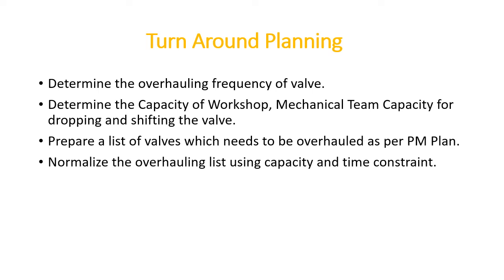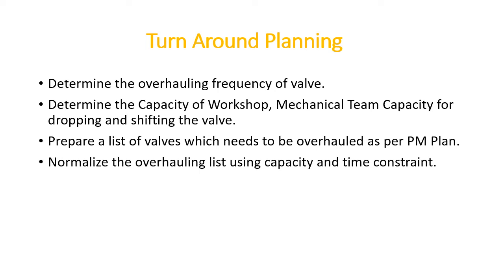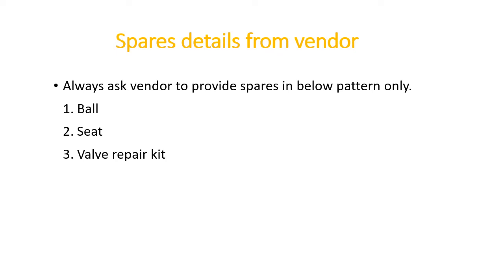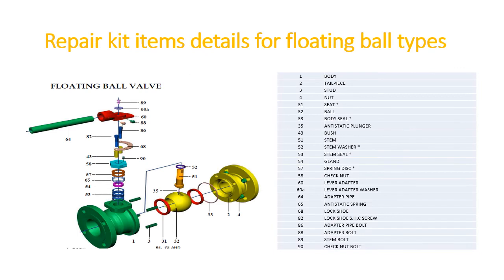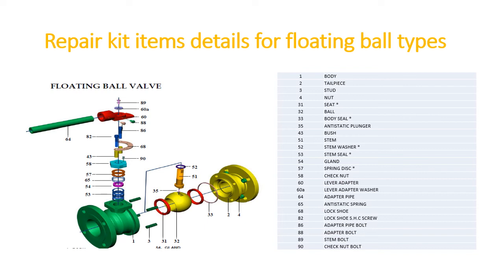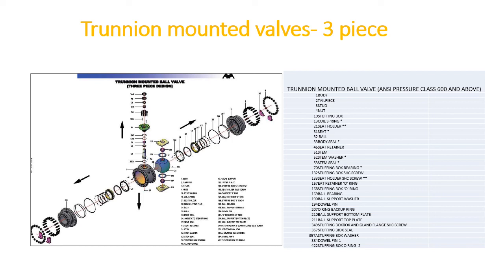Control Valve Spare Management- A Practical Guide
Control Valve is one of the major asset in the field of Instrumentation. Yet it is one of the most important item to manage spare for. In this video we will be discuss, how we can manage spares effectively.